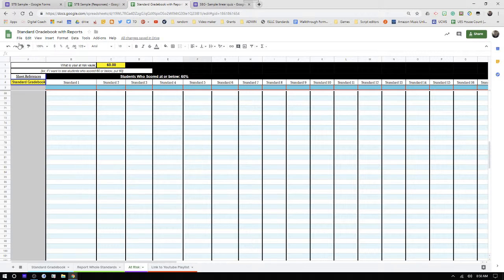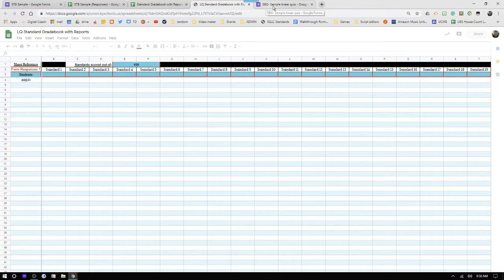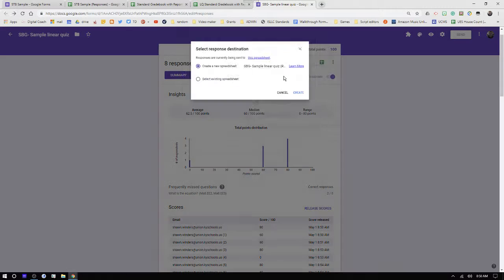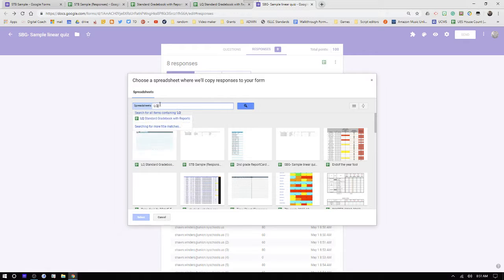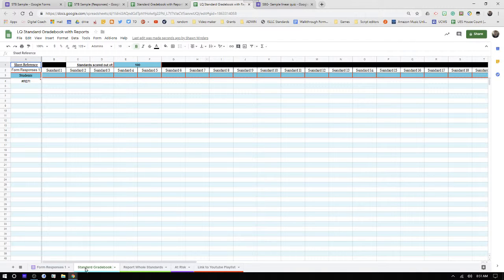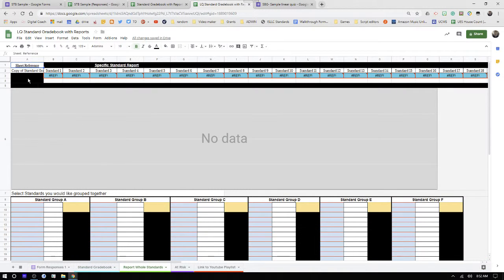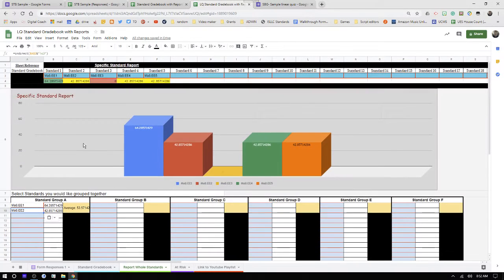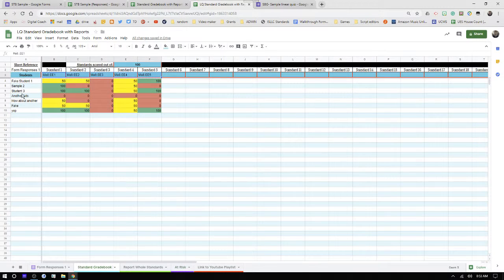At Risked Student Report for Standards Form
Using my Standard Reporting Tool and Google Forms we can now pull which students might need reteaching for specific standards.

Make a copy of my tool then link your quiz to that spreadsheet.

Be sure to make sure it is referencing the correct tab.

Your Quiz will need to collect email, then Ask Name, The rest will be quiz questions with Standards inside the question ex. {SS6.Geo3}